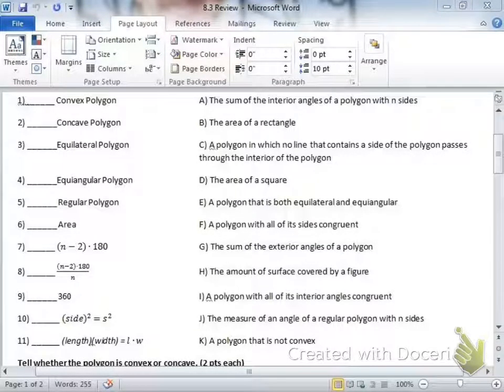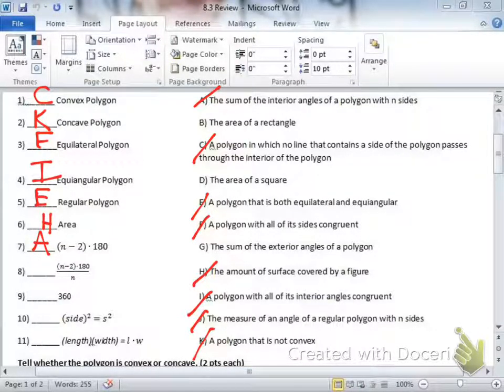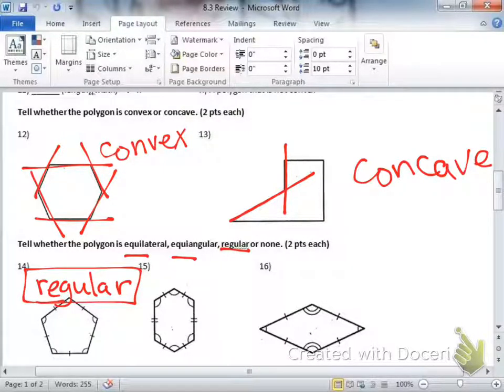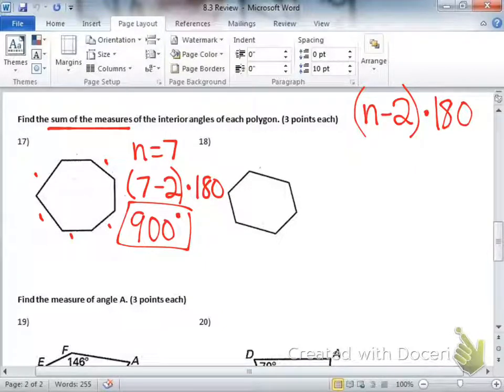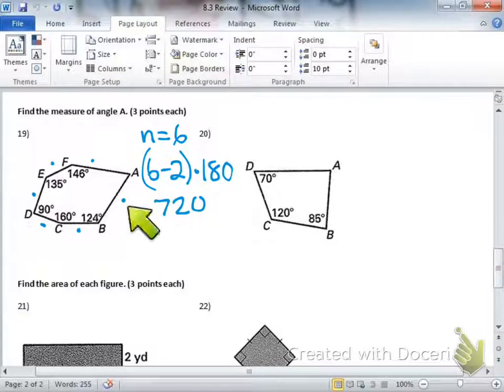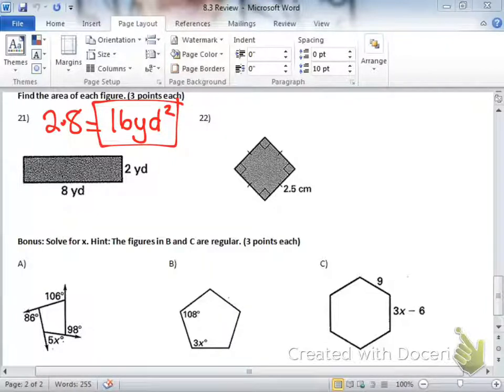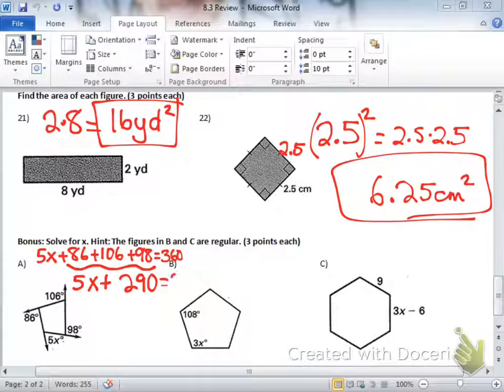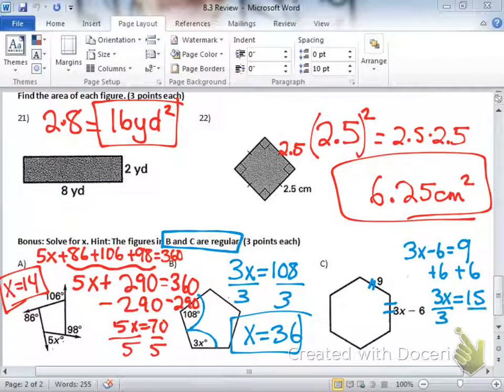Geom T - 8.3 Review 3/25/19